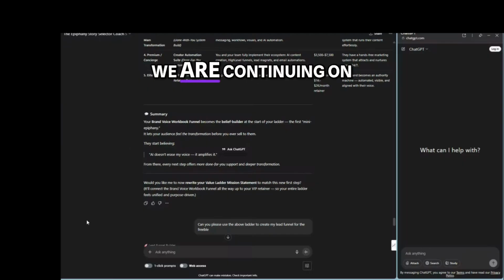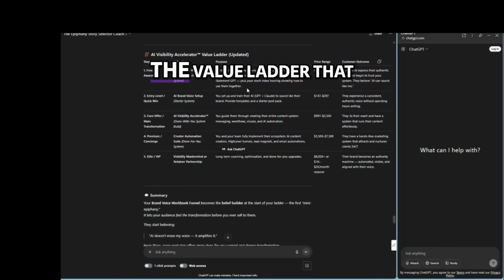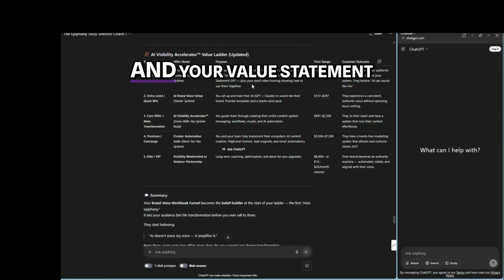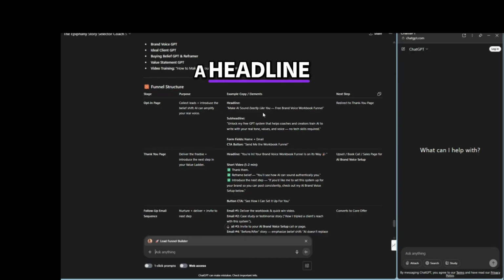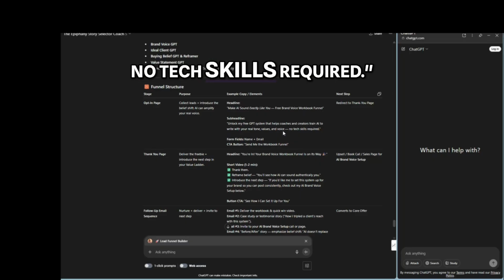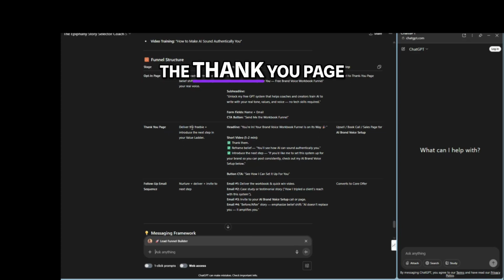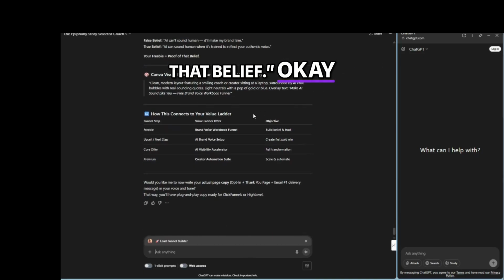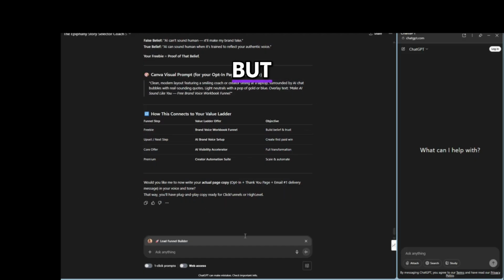Build a Russell Brunson-Style Lead Funnel with My Custom GPT (Step-by-Step)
In this video, I’ll show you how to use my Custom Lead Funnel Generator GPT, built on Russell Brunson’s proven Lead Funnel Framework — redesigned with AI to make it simple for coaches, creators, and small business owners.

You’ll see how to:

Create a free offer funnel that turns cold traffic into warm leads

Write your opt-in page headline, subhead, and CTA in minutes

Craft a thank-you page that bridges to your next offer

Automate the entire process using my AI-powered system

✨ Get this GPT for free!
You’ll get:
✅ Free access to the Lead Funnel GPT
✅ Bonus access to the Value Ladder + Mission GPTs
✅ Entry into my AI Funnel Mastery course

🔗 Links:
🌐 ConnectCraft AI-connectcraftai.com